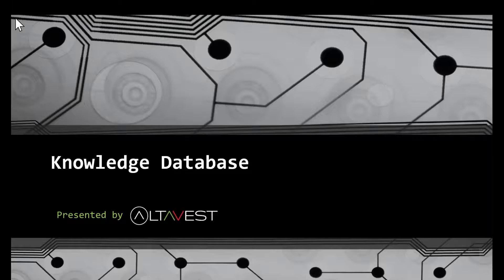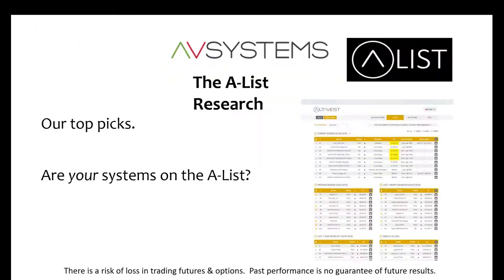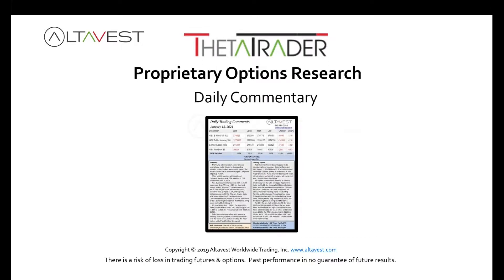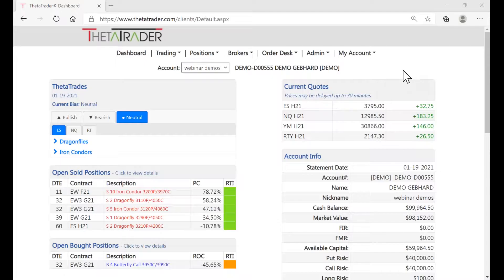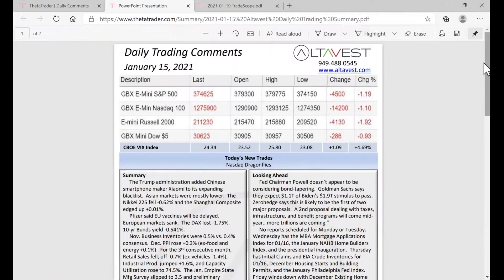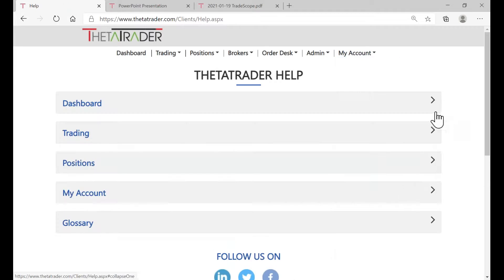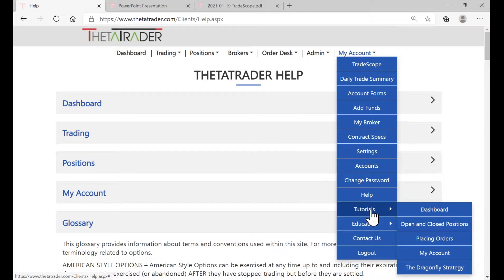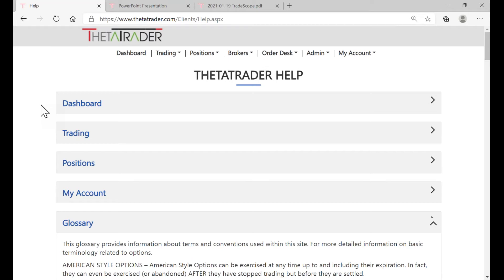First Time Options Trader? Learn To Trade Options Spreads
The Altavest Knowledge Centers offers our clients access to valuable and curated content.  Go here to sign up and become a member  We help guide our clients as they use our proprietary options spread strategies and automated futures trading systems.